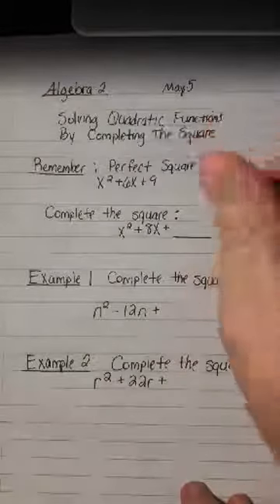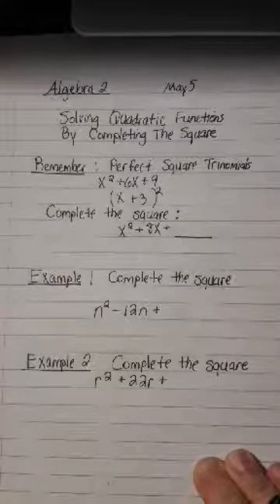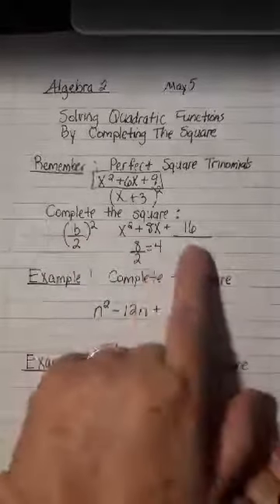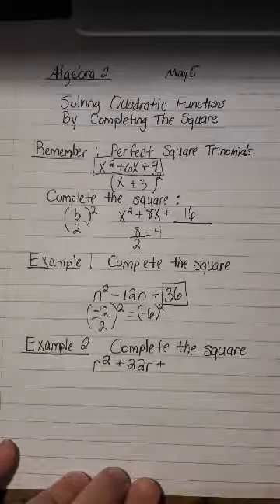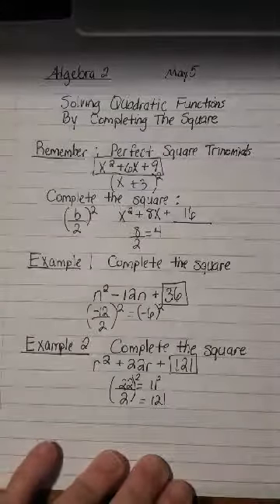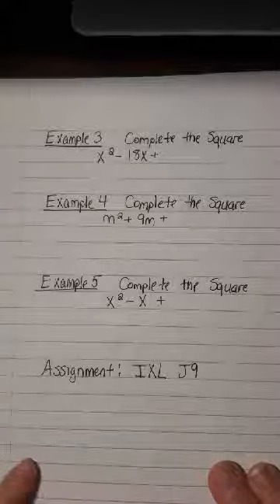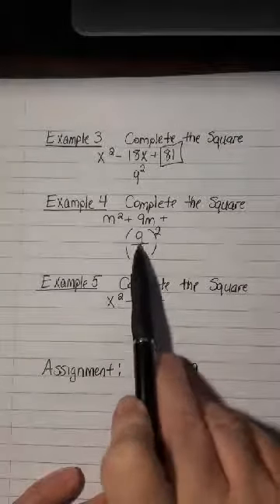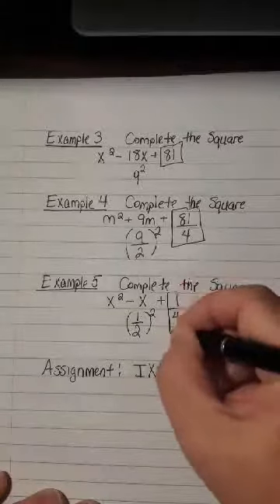Algebra 2 May 5